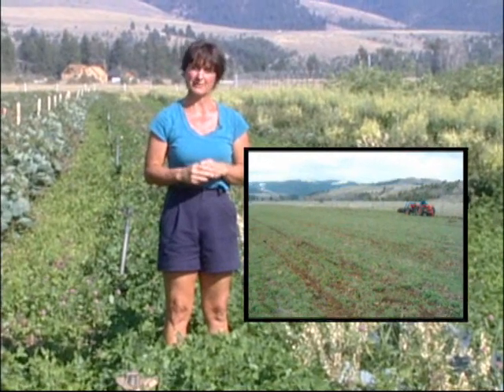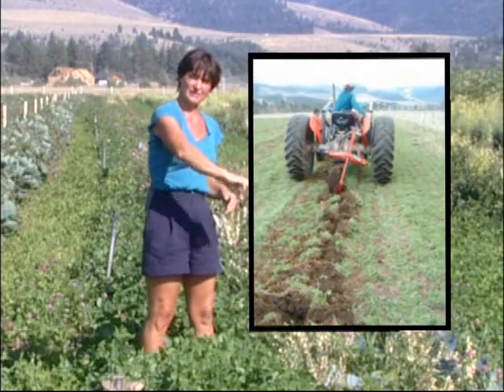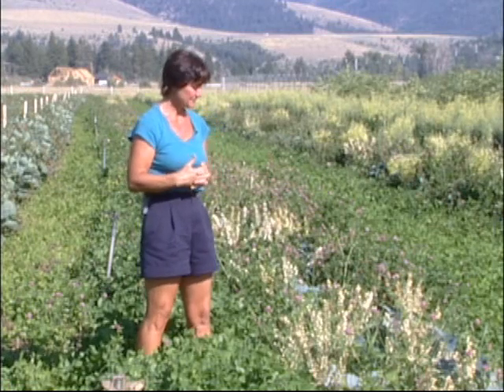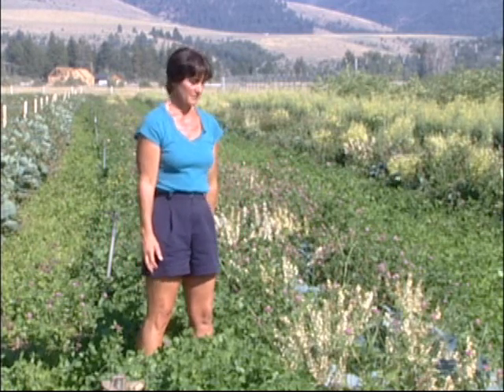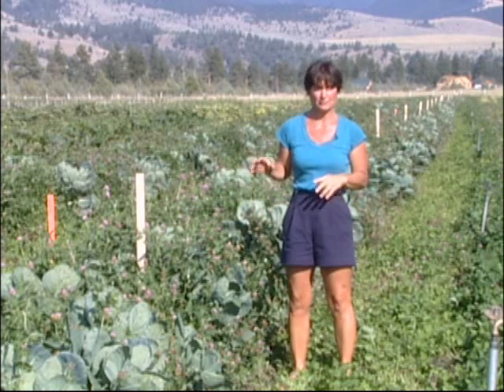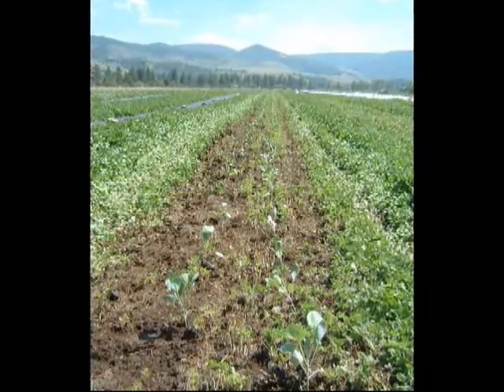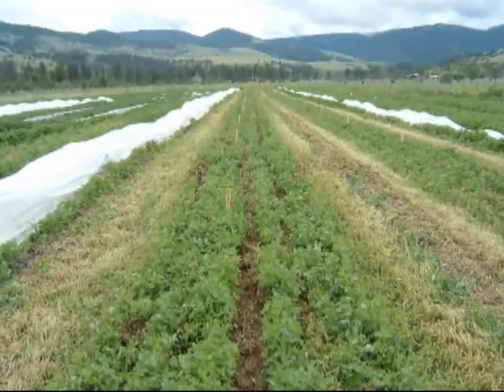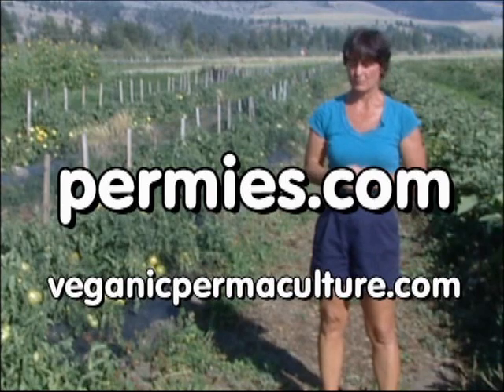Living Mulch Sustainable Farming near Missoula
Helen Atthowe, Missoula County Horticulturist (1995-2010) speaks about a variety of experiments with living mulch.  She covers minimum till, no till and full till.  Helen talks about creating beneficial insect habitats: bees, parasitic wasps, (in april she was experiencing a 1-to-1 ratio of parasitized aphids to non parasitized aphids), spiders, ground beetles ...

Broccoli, brussel sprouts and cabbage yields are explored.   Using three foot wide raised beds.

The minimum till was done with a single shank chisel plow followed by a light tilling with a tiller/rotovator.

Living mulches experimented with include clover which contributes nitrogen, phosphorus and potassium, but also competes with the production crop.  The trick is to find the balance and get the best of all worlds.